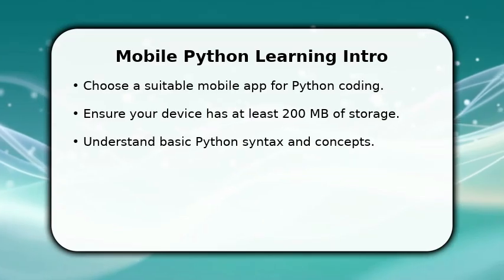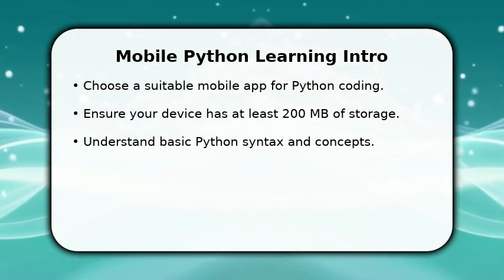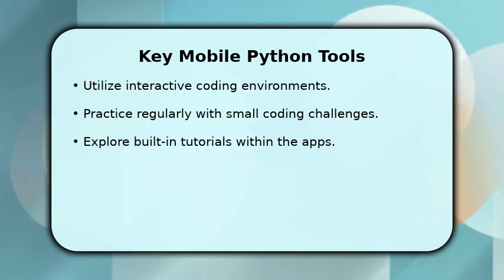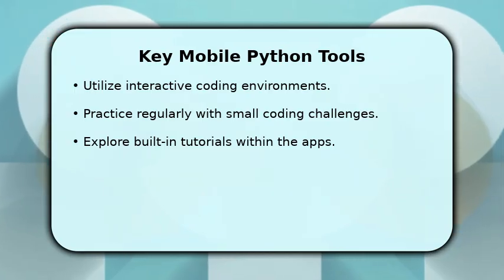How to Learn Python in Mobile - Full Guide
▸ (x) In this comprehensive guide, we'll walk you through the process of learning Python on your mobile device. Whether you're a beginner or an experienced developer, this video will provide you with the necessary steps and resources to get started with Python programming on your smartphone or tablet. From downloading a Python IDE to practicing coding exercises, we'll cover everything you need to know to start learning Python on-the-go.